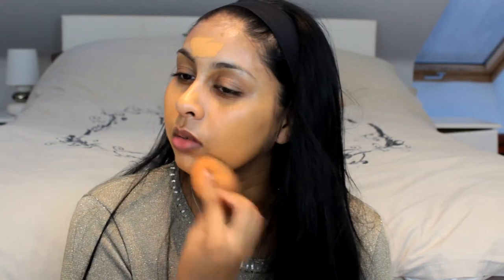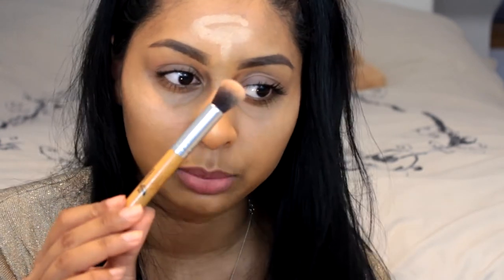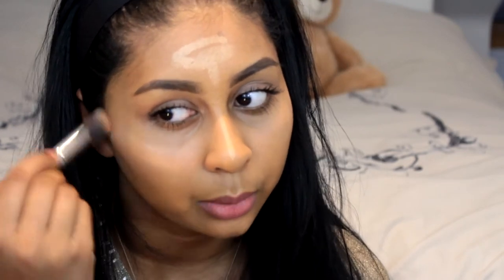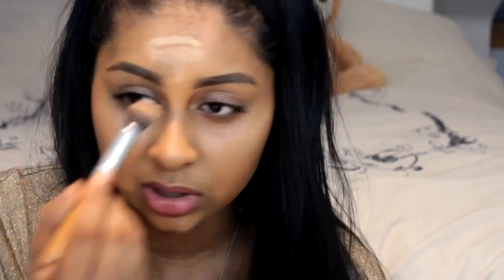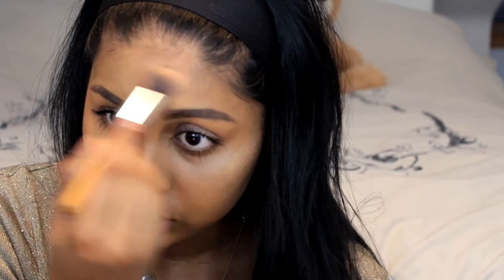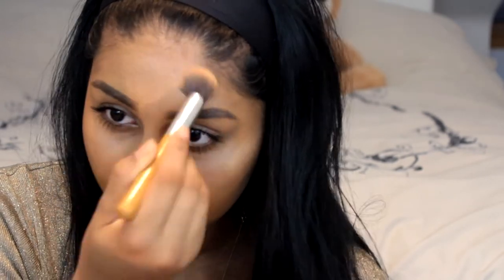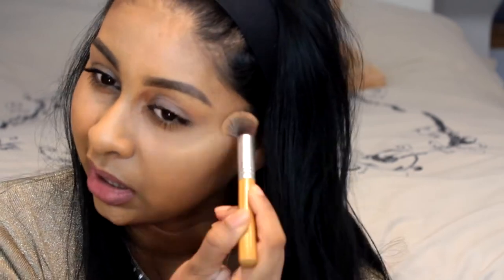How to get Dewy Glowy Makeup! | Anoushka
Hey Guys! I filmed this a while ago, and still haven't posted it! Hope you enjoy and find it helpful for your guys that are dewy-obsessed like me!

** I have a blog post on the No7 Instant Radiance Bronzing Highlighter! **

Products used:
Garnier Moisture Match cream for Dry to very dry skin
Sanctuary Spa Facial Oil (Youth Boosting)
L'Oreal Lumi Maqique Primer
L'Oreal True Match Foundation in Caramel/Toffee
No7 Instant Radiance Bronzing Highlighter